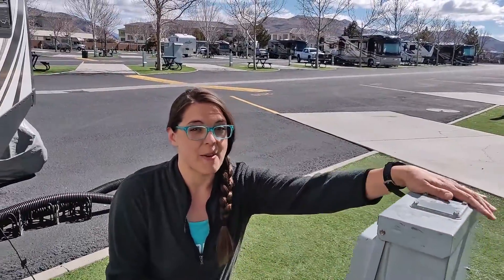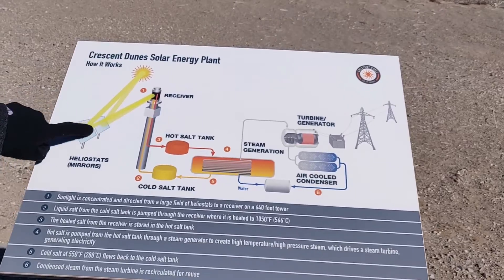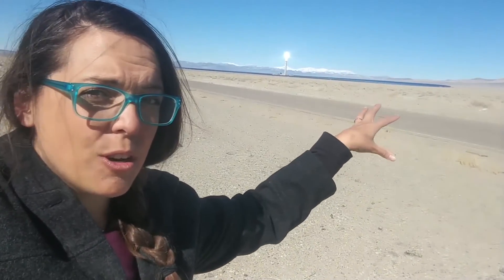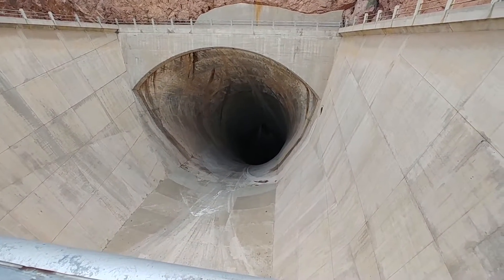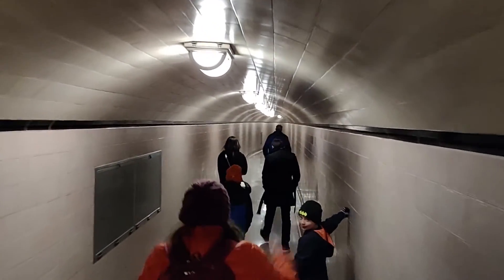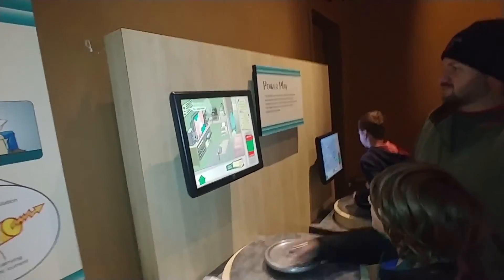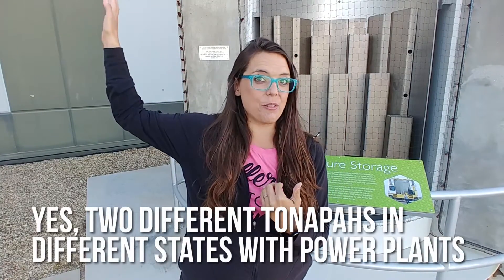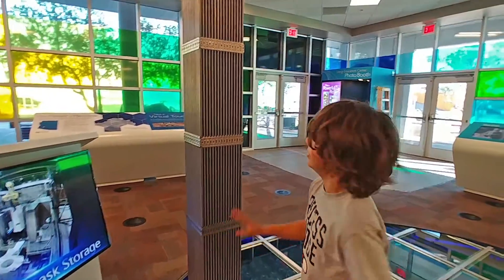EXPLORING SOLAR, HYDRO, & NUCLEAR ENERGY // Roadschool 2019 [RV LIVING WITH KIDS]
Exploring ways our energy is produced was a huge eye opener for our family. From Solar to Water to Nuclear, we took our roadschool science lessons one step further by actually visiting three power plants over the last months.

New to our Channel? We are so glad you are here!

Each week we put out a new Episode following our journey on the weekend. We shoot for Fridays but sometimes the nature of our life requires us to upload Saturday or Sunday. We also do a Tuesday video called Real Talk Tuesday where we spill the beans on many aspects of our everyday life.

Photo Credits:
Crescent Dunes Solar Energy Project photos from the media section of their official website.
Palo Verde drone footage - Fox 10 news in Phoenix